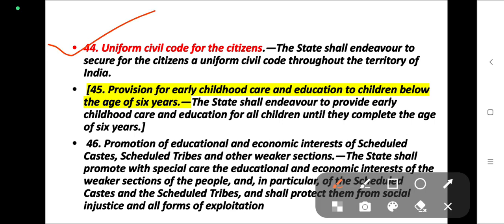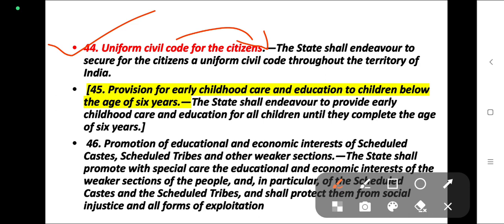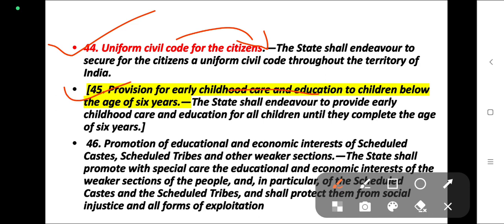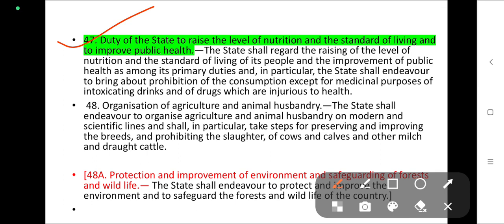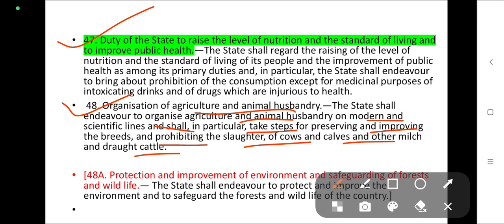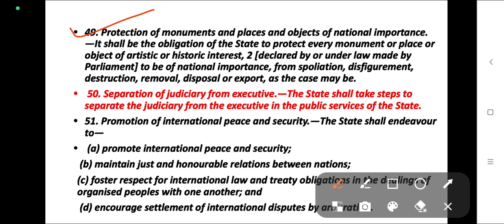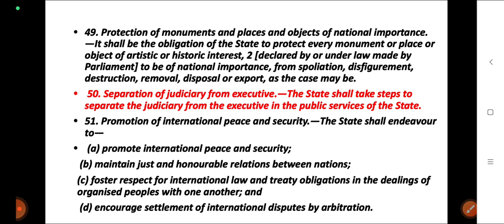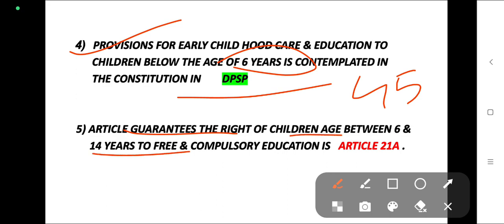DPSP || part-15 | Educator Mr. Pavankumar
Test series/ model papers for TS & AP LAWCET-2023

(Org code is LTPXQ)

WHATSAPP YOUR DOUBTS TO
SUB TOPICS IN LAWCET SYLLABUS